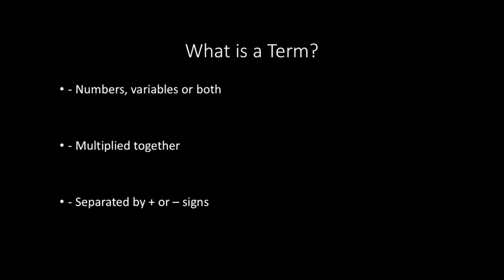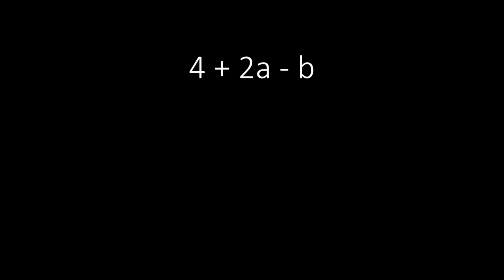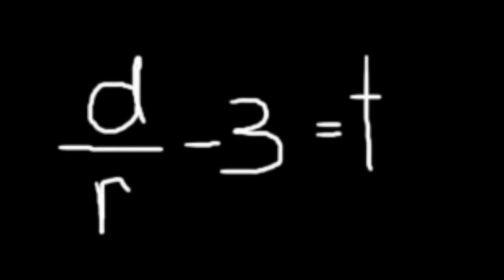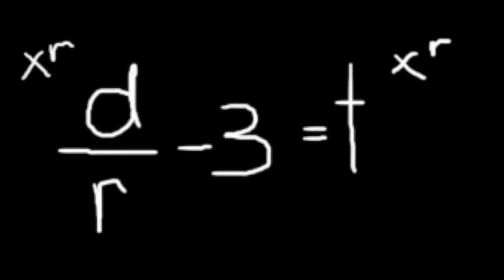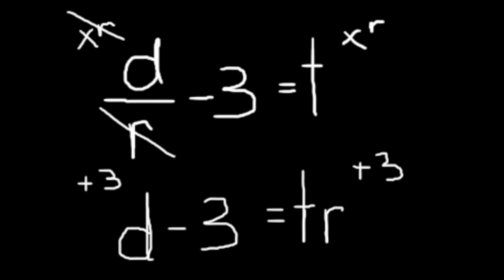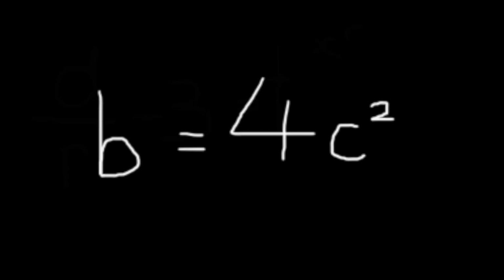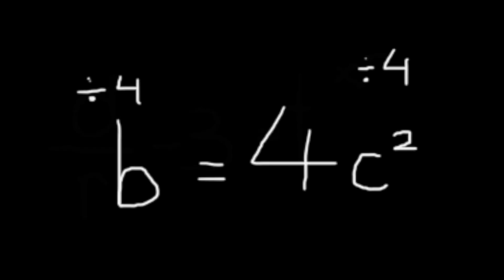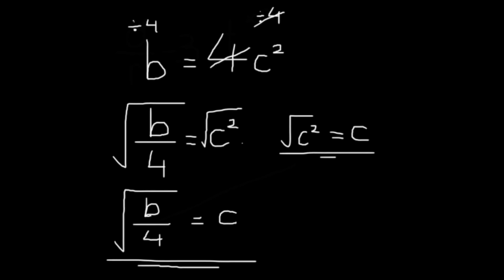Rearranging Formulas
Rearranging Formulas to Solve for a Particular Term by Erick Hadi